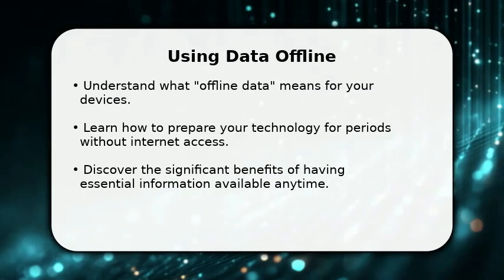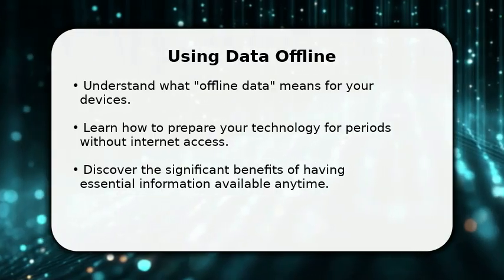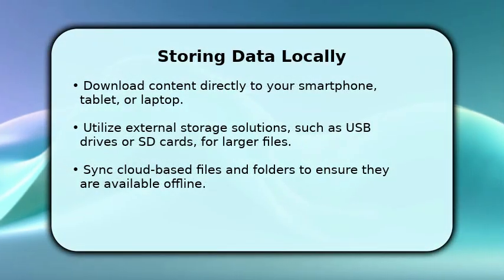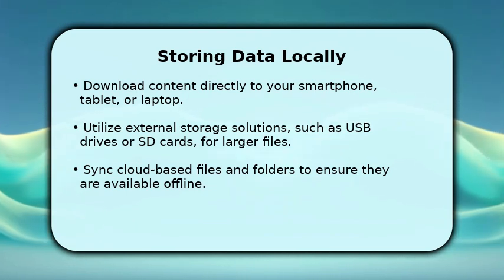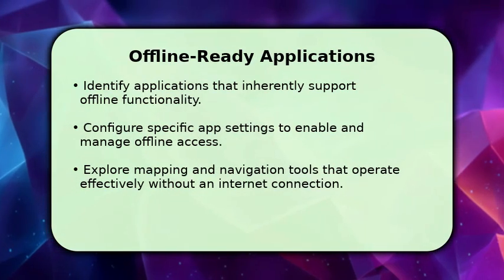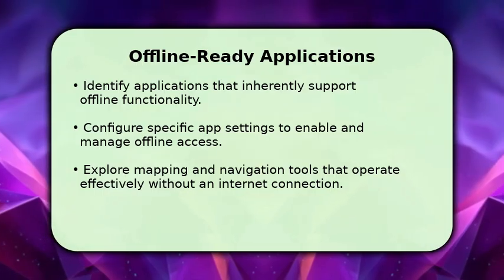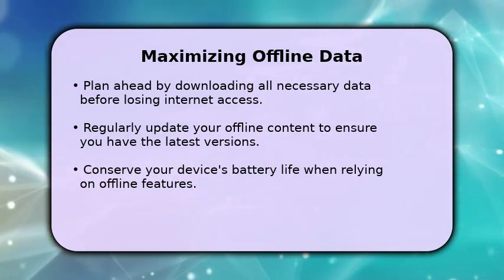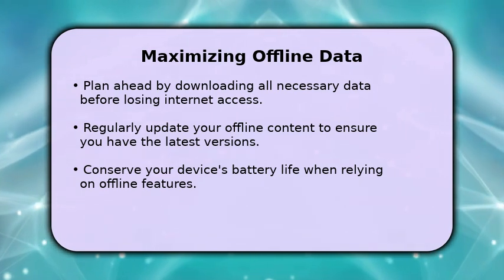How to Use Data Without Internet 2025 - Easy Guide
▸ :^) Discover how to effectively manage and use your essential data even when you don't have an internet connection. This easy-to-follow guide will walk you through practical strategies and tools to access data without internet, ensuring your productivity never stops. Learn how to prepare for situations with limited or no connectivity, from setting up offline data access for documents and media to utilizing apps that work seamlessly without an online connection. We'll cover tips for syncing data offline, backing up important files, and optimizing your devices for maximum offline utility. Whether you're traveling, facing an outage, or just want to minimize your online dependence, this video provides invaluable insights into offline data solutions. Master the art of staying productive and informed, no matter your connectivity status.